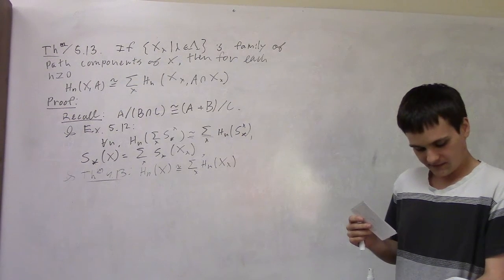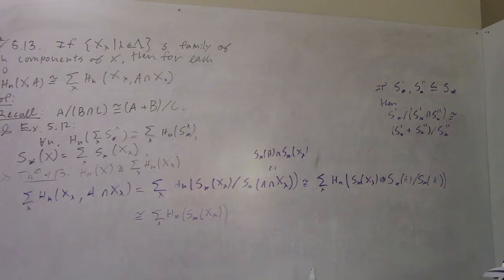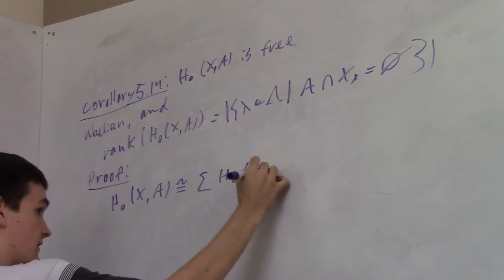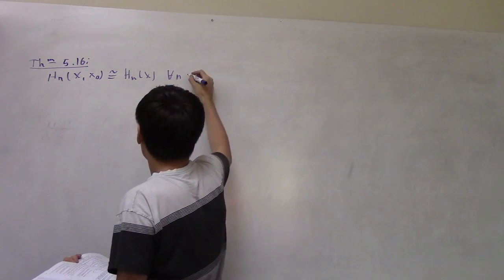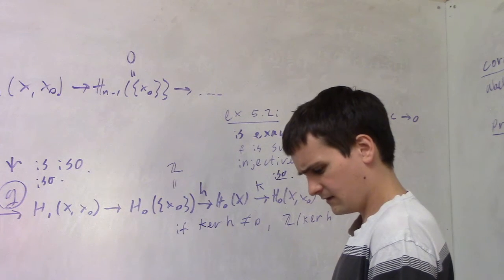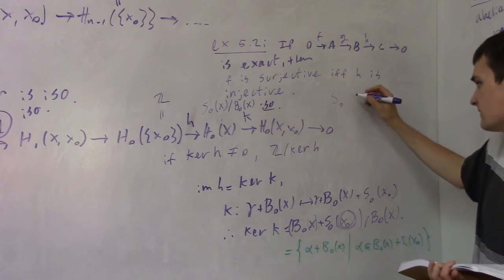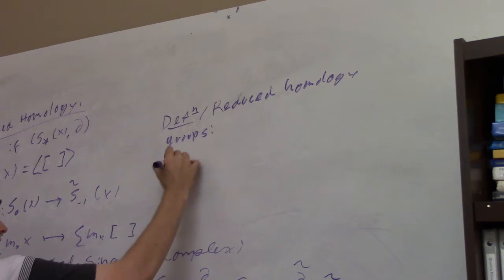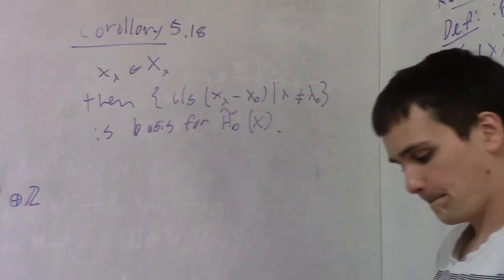Algebraic Topology: 10-18-16 part 1